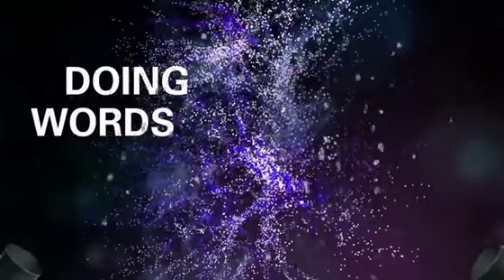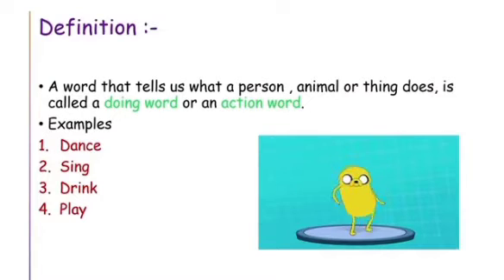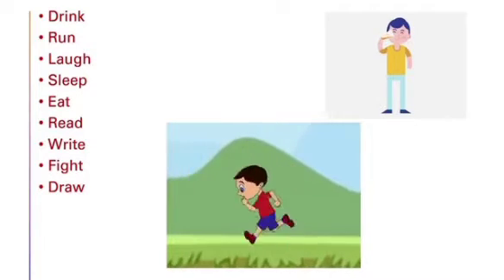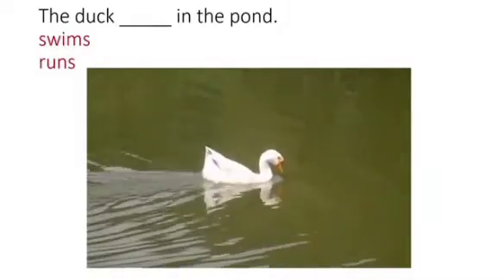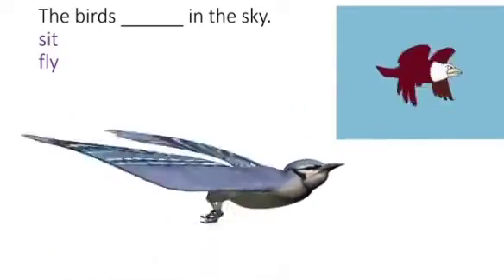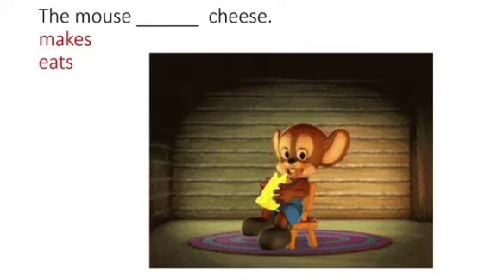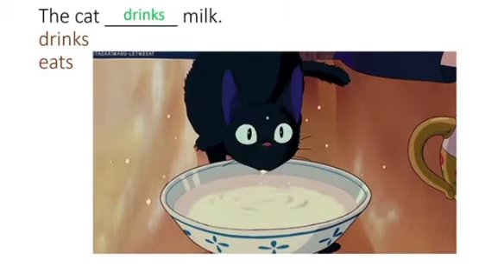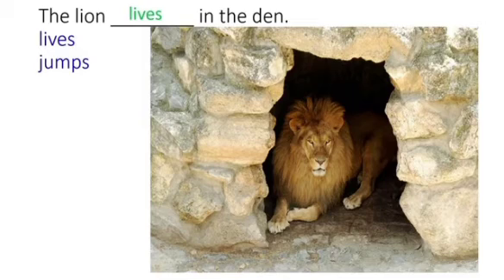action words|Verbs|doing words|grammar|spoken English|actionwords|free online english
action word action verbs
 action words in english grammar
 doing words
 more doing words
 action words in english
action words in Grammar
 how to use action words in english grammar how to use action verbs
 how to use action words in Grammar
how to use doing words in english grammar how to use doing words in Grammar
 how to use doing words in english
This video is about Action words or doing words. Action words are called verbs. In this video explanation is done with examples. Language is easy to understand by small children or students